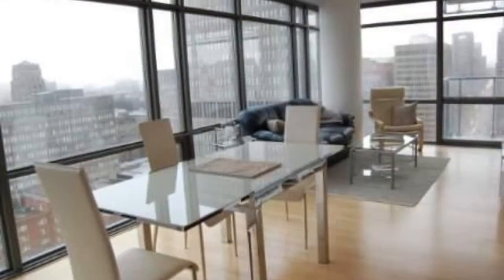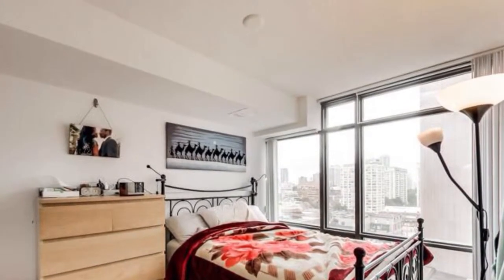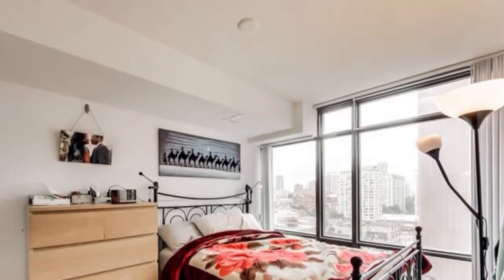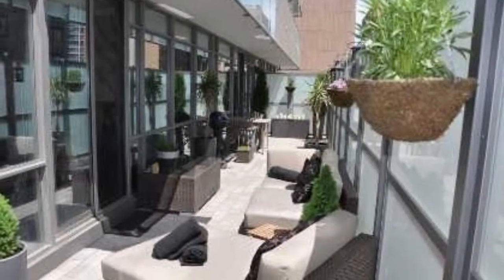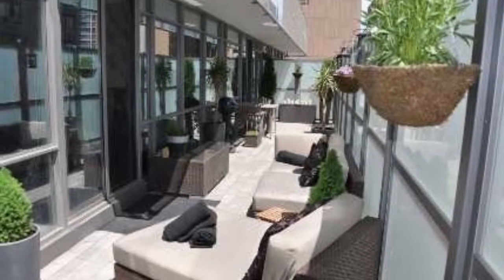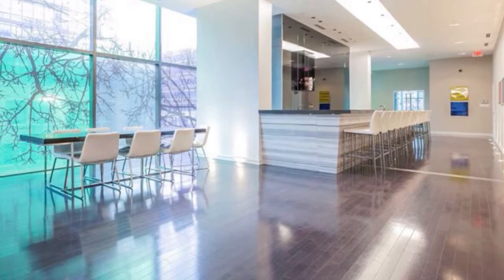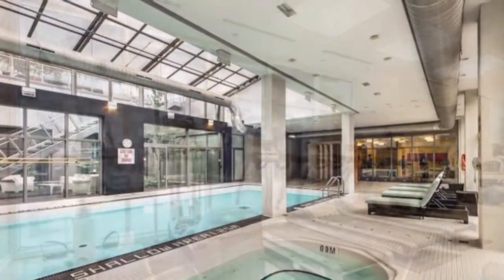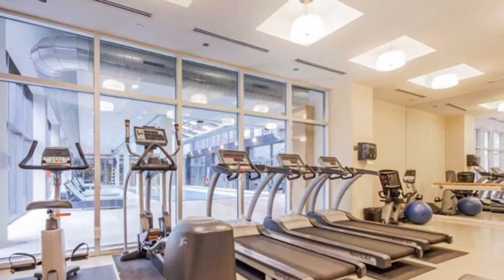Murano 37 Grosvenor